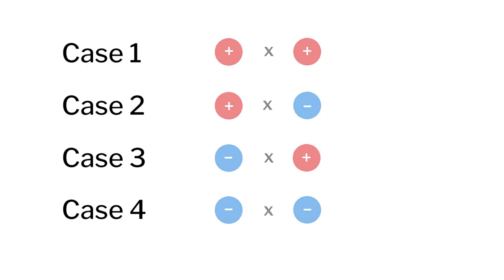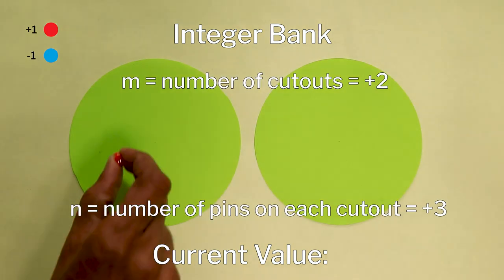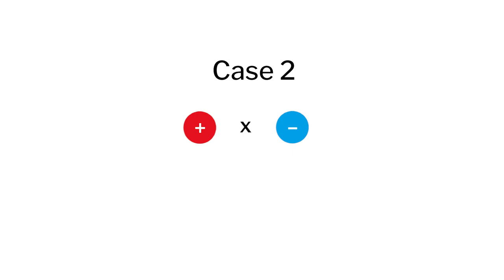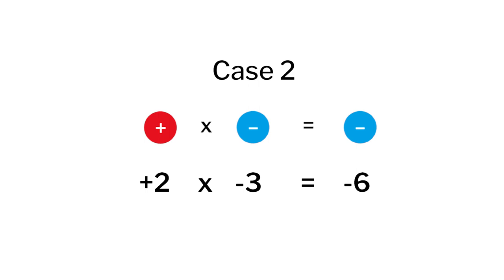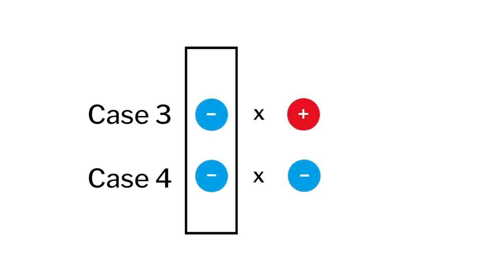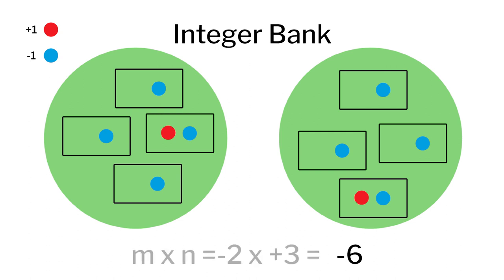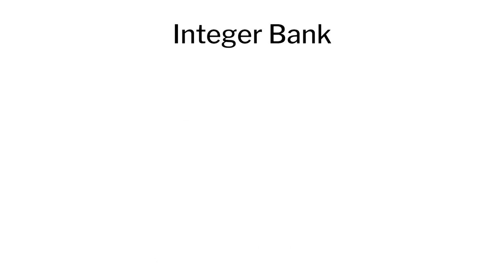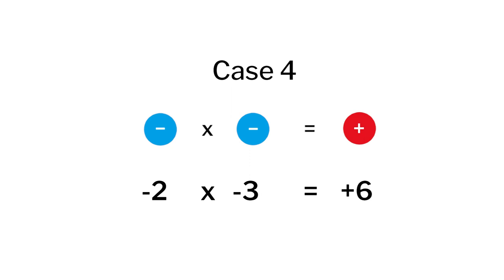Integer Multiplication | English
In this video, teachers will get an idea about how to teach the topic "Integer Multiplication", and students will be able to perform the multiplication of integers. Solve two terms of multiplication of integers. Predict the sign of probable answers.

Science Outreach Team: Prof. Harinath Chakrapani, Dr Sourabh Dube, Dr Aparna Deshpande, Shubhangi Wankhede, Ashok Rupner, Dr Neeraja Dashaputre, Dr Chaitanya Mungi, Ankish Tirpude, Shraddha Bhurkunde, Dinesh Turkar, Pradnya Pujari, Sakhee Bhure, Dr Apurva Barve, Dr Asim Auti, Shanti Pise, Rohit Piwal and Science media centre team of IISER Pune.